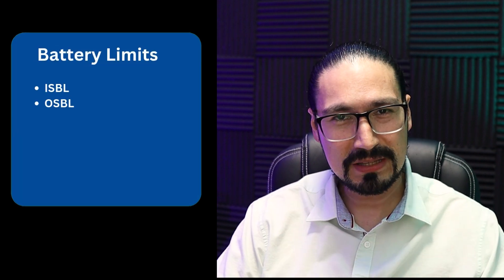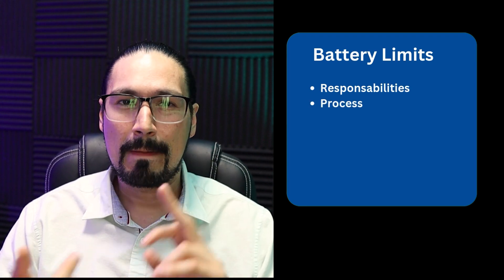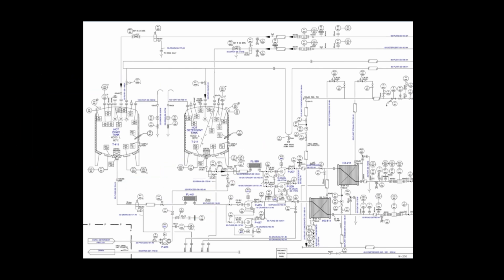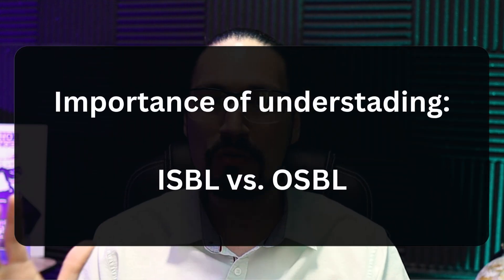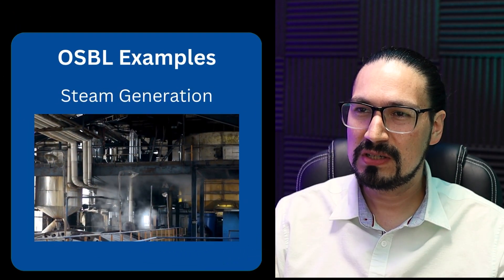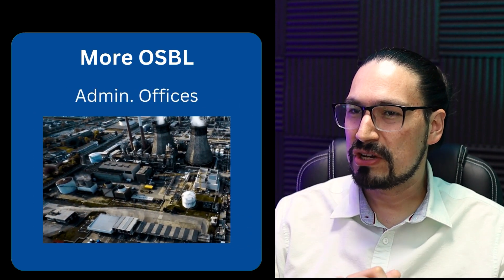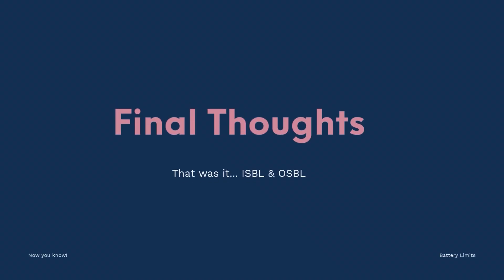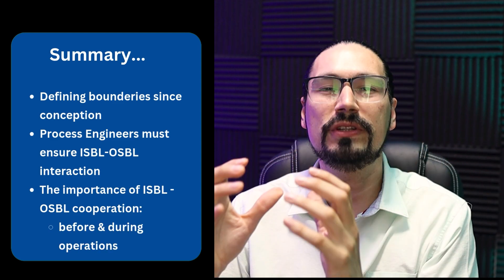ISBL & OSBL Demystified - The Invisible Line in Every Plant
Learn about the importance of the outside battery limit in chemical plants! This video covers its effect on industrial plant operations, project scope definition, and budgeting.

00:00 Start
00:44 What are Battery Limits
01:13 What is ISBL
02:30 What is OSBL
03:16 ISBL vs OSBL
05:00 More on Battery Limits
07:23 Storytime
08:05 Final Thoughts